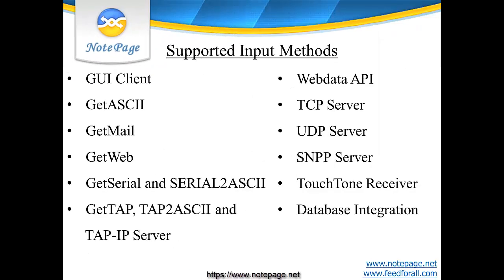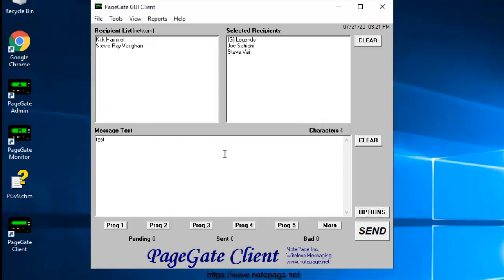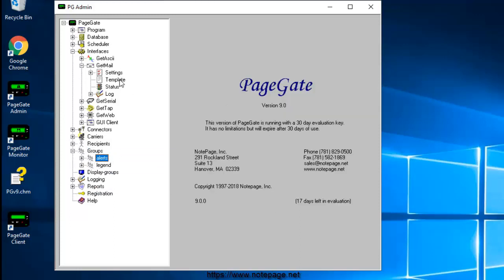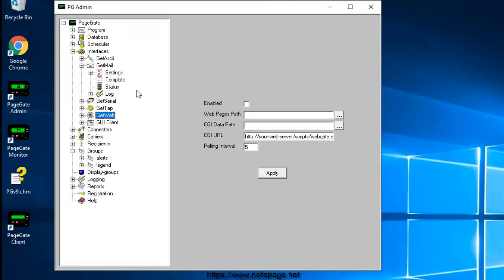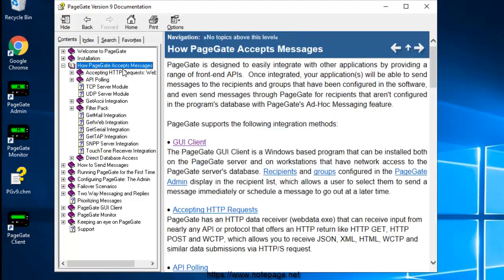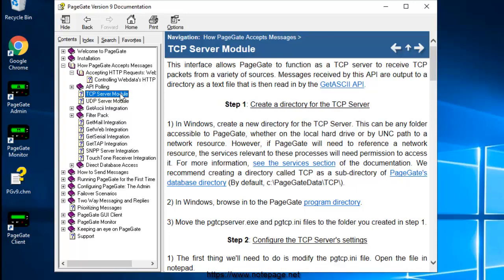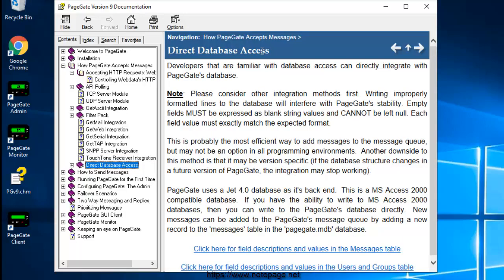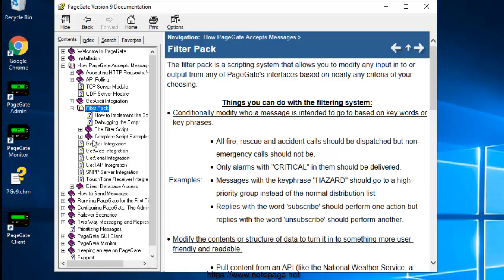How PageGate SMS Gateway Accepts Messages In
Explanation of various ways PageGate can accept text and SMS messages in so that they can be sent out using PageGate's SMS gateway.